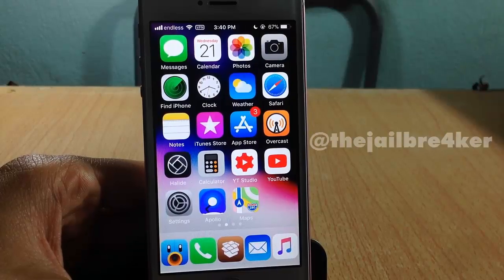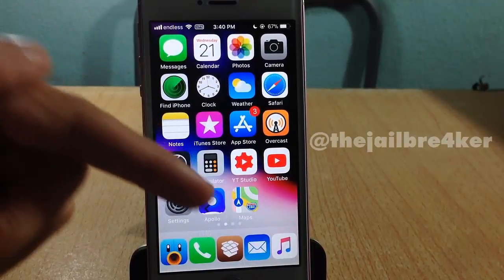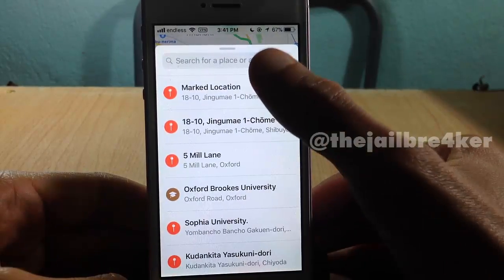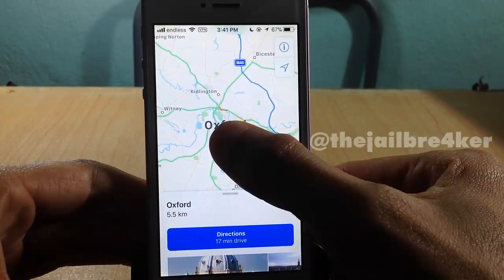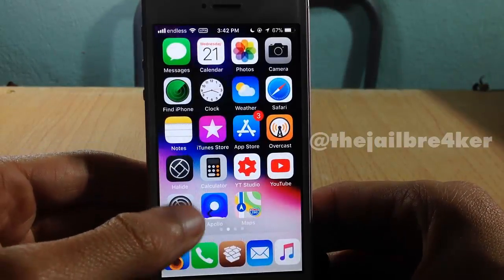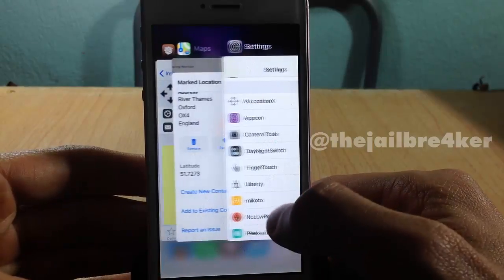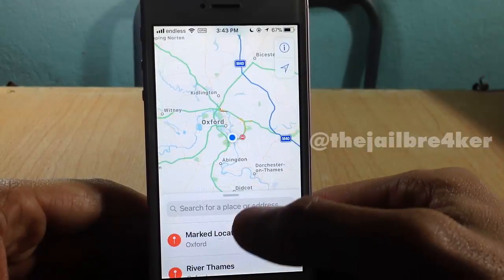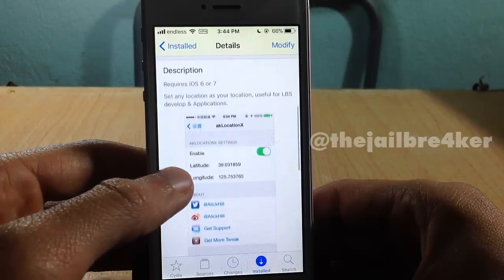How to Fake Location on your Device - iOS 11 / 12 - 12.1.2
Here is a way to spoof your location!

Tenorshare iAnygo can change GPS location on Pokemon Go, Ingress, Fitness app, Facebook, etc on your Phone